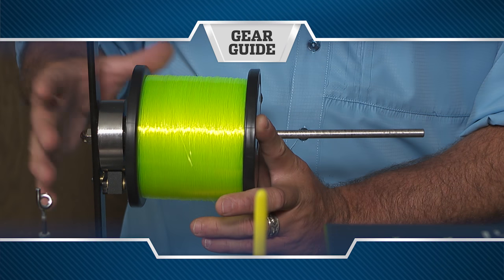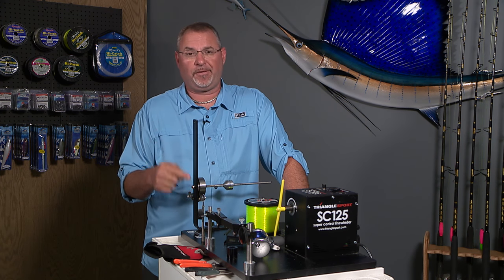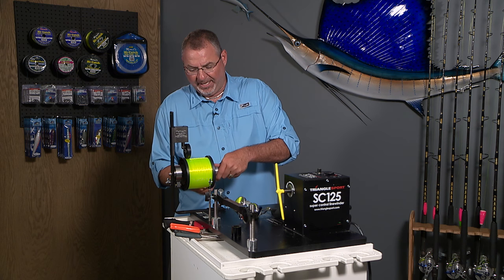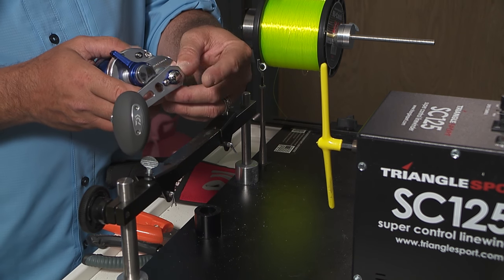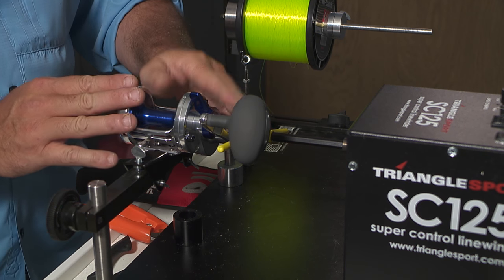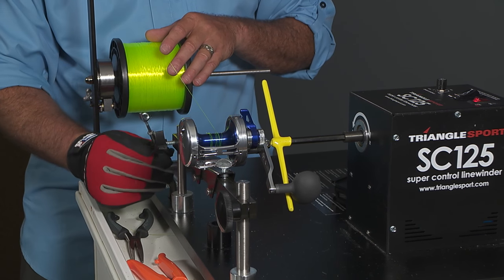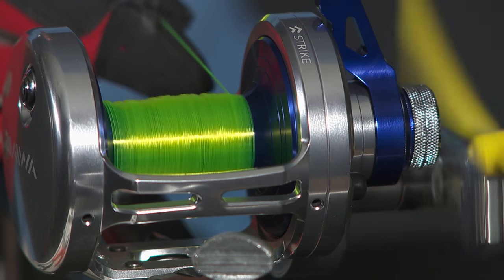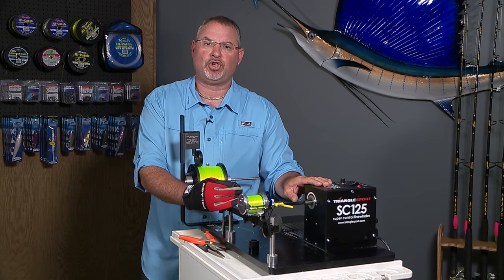Using a Line Winding Machine - Florida Sport Fishing TV - Achieving Peak Reel Performance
Using a line winding machine guarantees peak reel performance with maximum line capacity, maximum casting distance, minimal line twist and more.

▼ FSF TV Crew:
• Creator/Host: Capt. Mike Genoun → @FloridaSportFishingTV
• Co-Host: Capt. Carlos Rodriguez → @MareaGear
• Producer/Videographer: Micah Simoneaux → @MicahInTheWild
• Aerial/underwater Footage: Capt. Matt Arnholt → @CaptMattArnholt